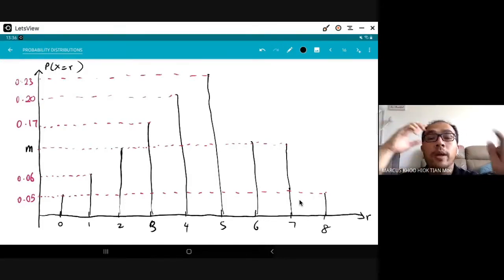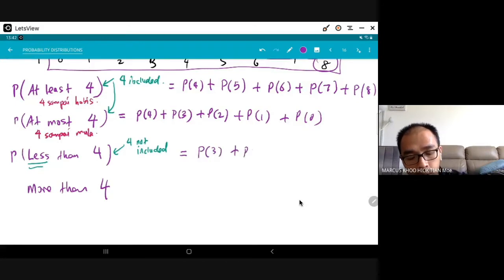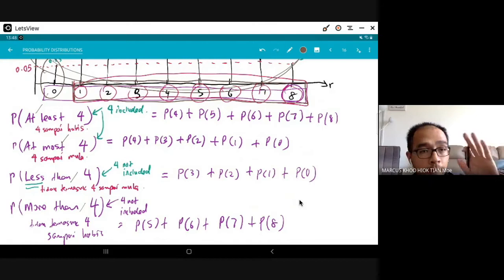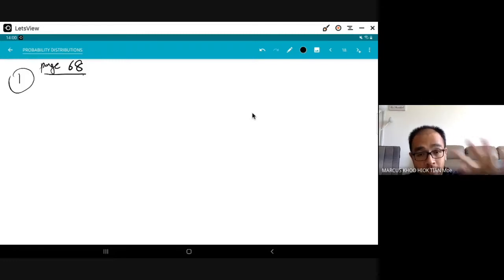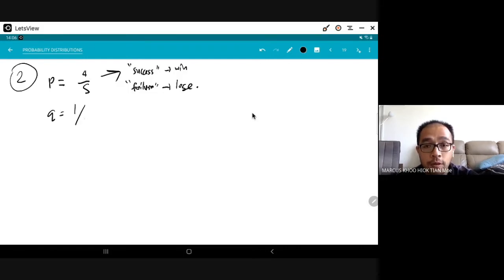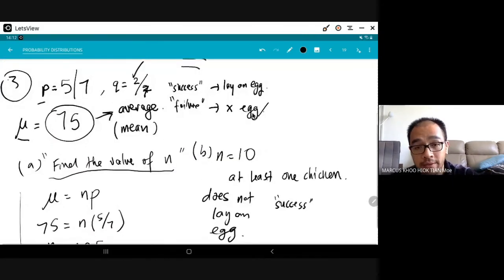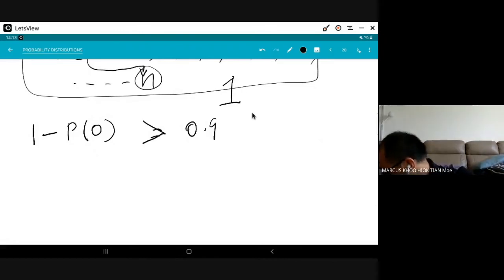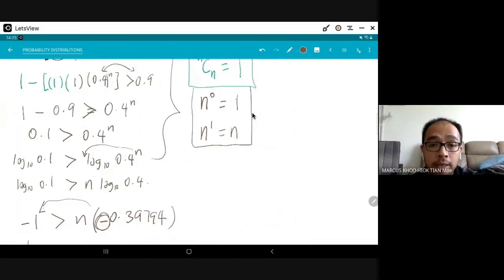Online Classroom Series 2021: Form 5 Add Math Binomial Distributions (Part 2) 24 June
We continue our look into the Binomial distribution formula and how to determine the mean, variance and standard deviation of the distribution. We also look at some example questions involving Binomial distribution.